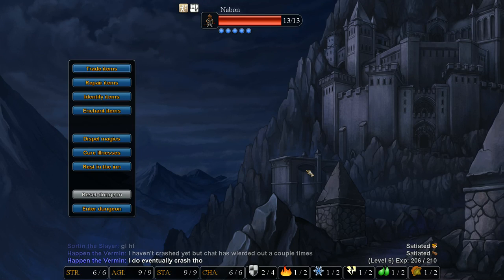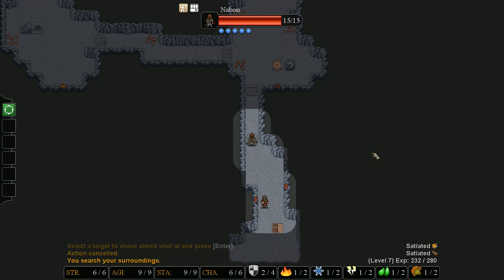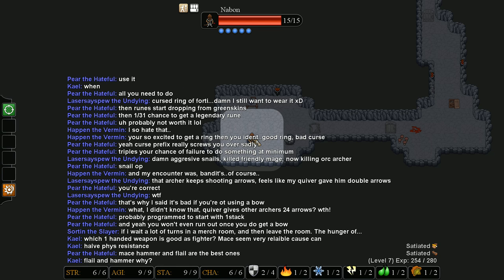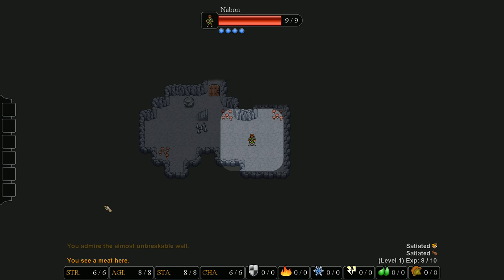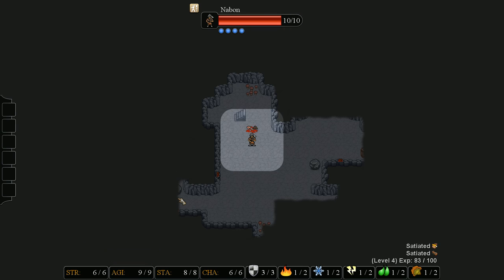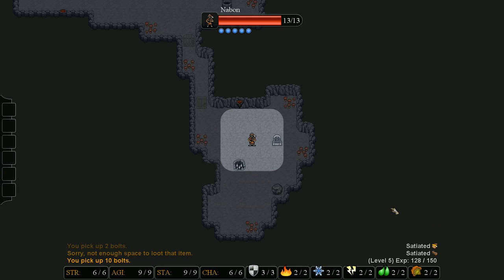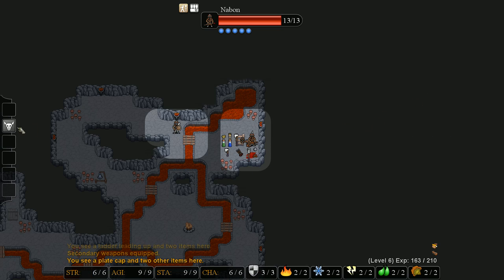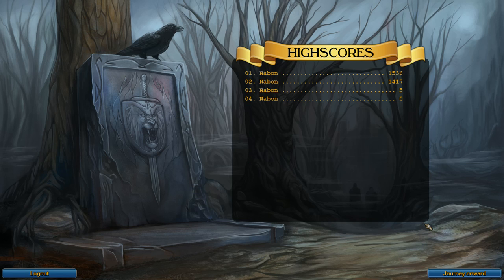Rogue's Tale: A Guide On How To Play Rogue's Tale, Part 2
Part two of a detailed guide on starting out and also how to deal with specific situations in Rogue's Tale.  In this part we'll go over the controls a bit more, dealing with specific enemies, types of weapons, water chasms as well as some tips on what NOT to do.